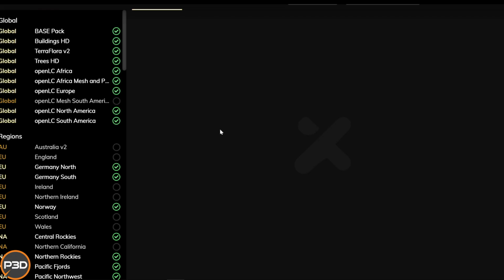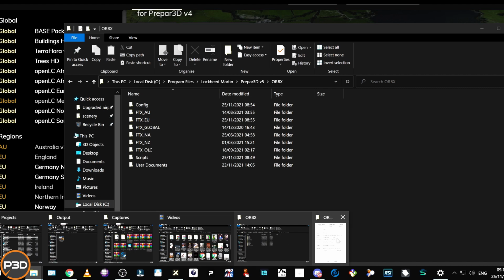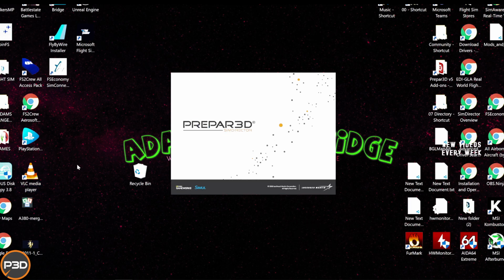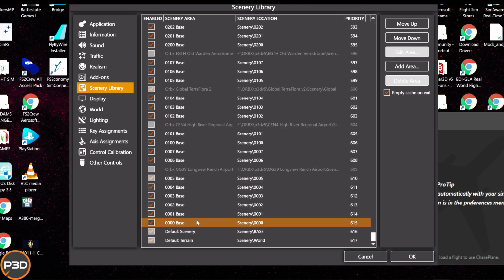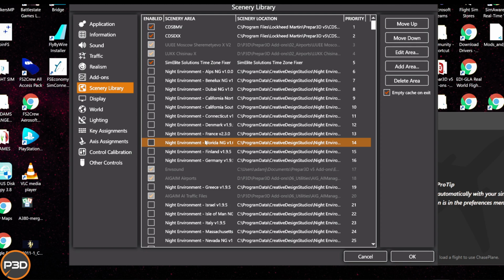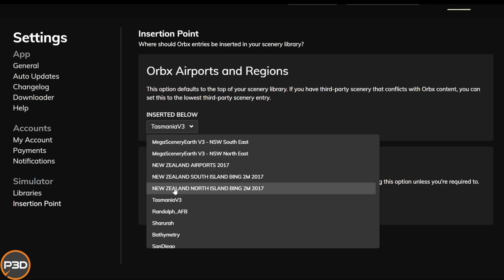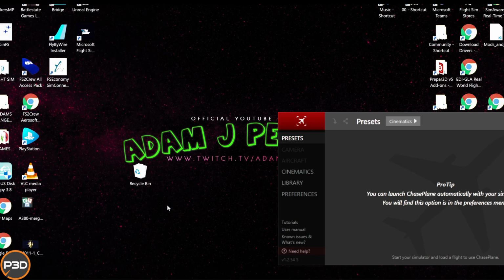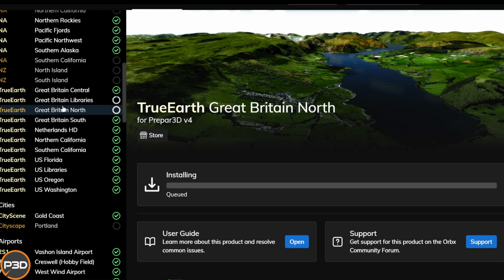P3DV5 | Fixing the Scenery Issues | Orbx Central 4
PLANS FOR THE FUTURE:
2021:
- 4tb SSD Drive replacement and 4tb SSD additition

My PC Hardware Specs:
Installed Memory: Crucial 2x 16GB DDR4 Core Speed 2400 32Gb